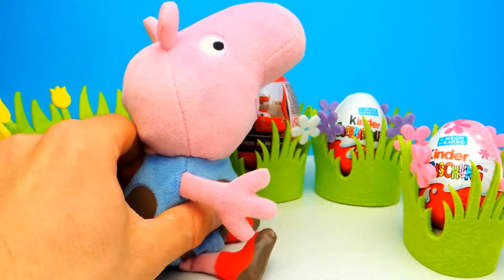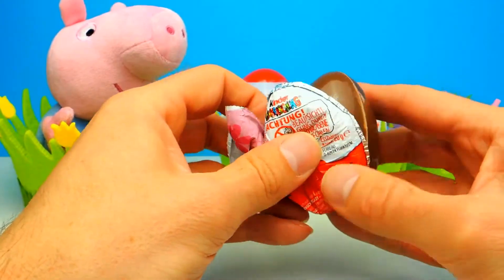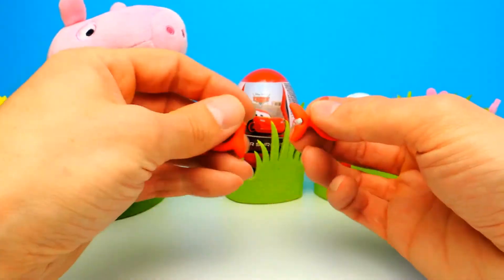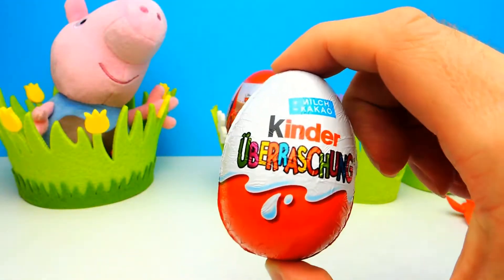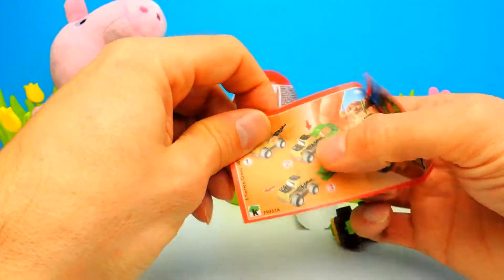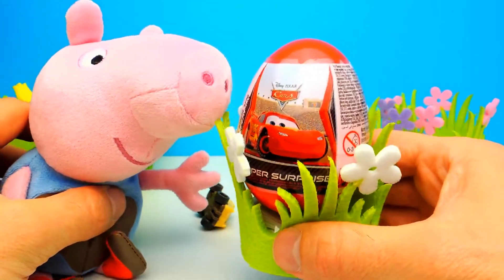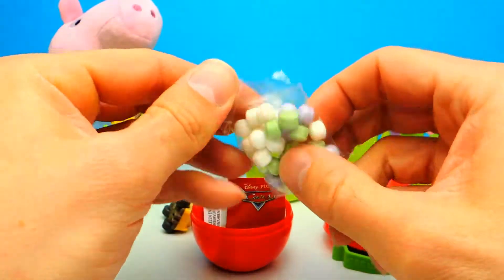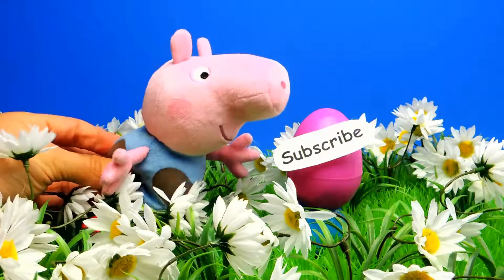Disney Cars Toys and Kinder Surprise Eggs Unboxing with Peppa Pig